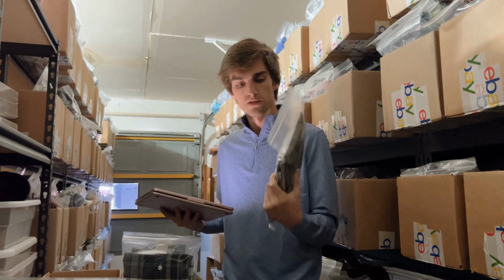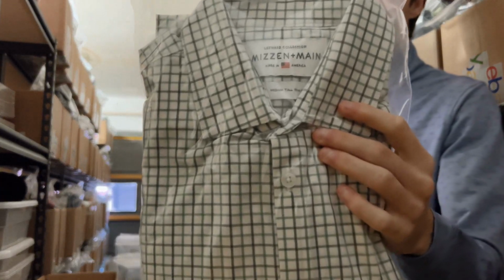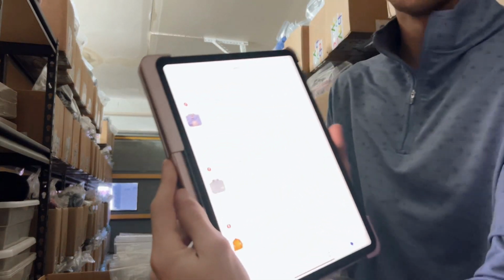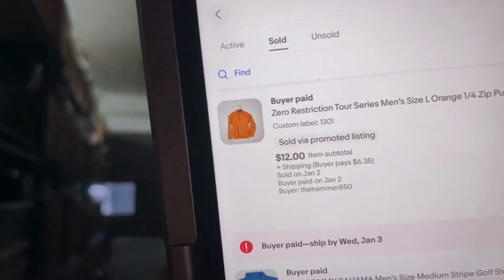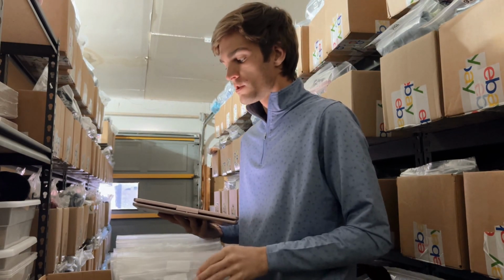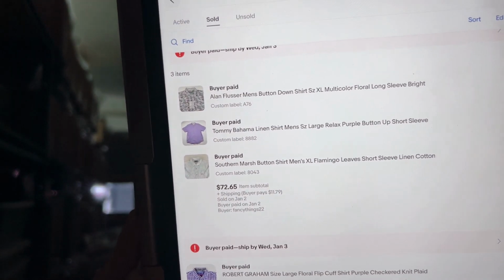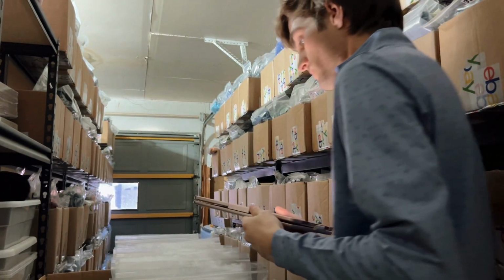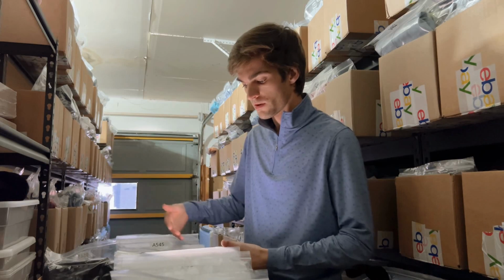My Wife Had No Idea What She Found! $10 into $540! [What Sold Today eBay]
Hey y'all, we're the Fleeners—a couple in the DFW
area dedicated to full-time eBay reselling. If you have any questions, ask away in the comment section below!